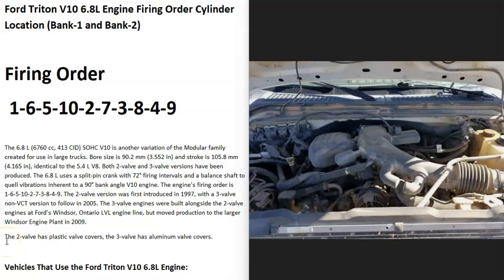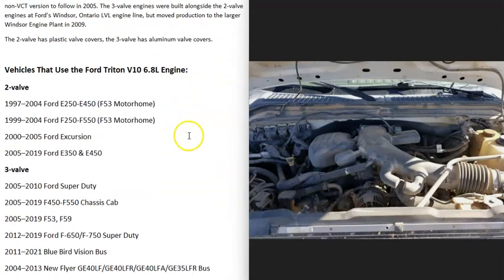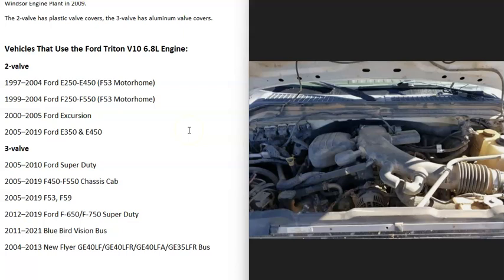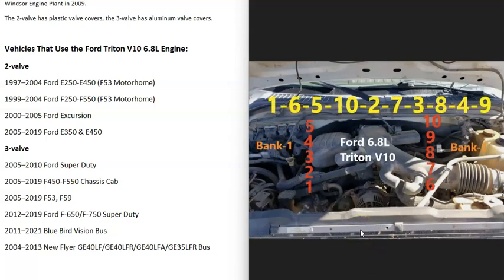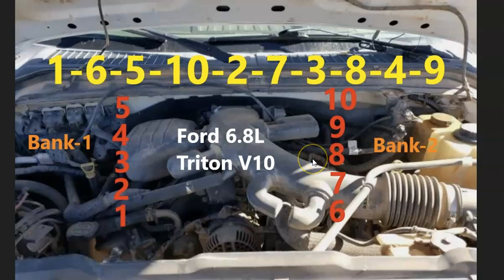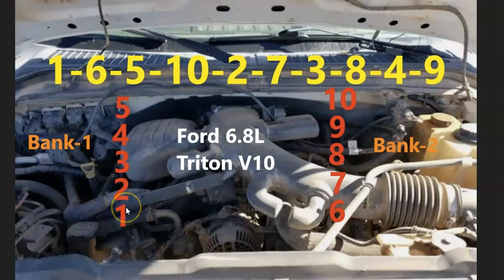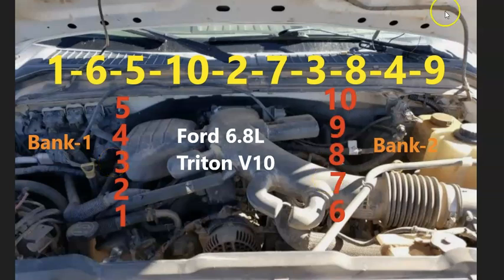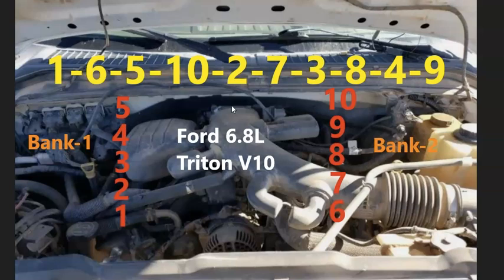Ford Triton V10 6.8L Engine Firing Order Cylinder Location (Bank-1 and Bank-2)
Ford Triton V10 6.8L Engine Firing Order, Cylinder Location, along with which side of the engine is Bank-1 and Bank-2
Link to the Ford Triton V10 6.8L Engine Firing Order Diagram

Both 2-valve and 3-valve versions have been produced
2-valve has plastic valve covers, the 3-valve has aluminum valve covers
The Firing Order is the same for 2-valve and 3-valve engines.

2-valve
1997–2004 Ford E250-E450 (F53 Motor-home)
1999–2004 Ford F250-F550 (F53 Motor-home)
2000–2005 Ford Excursion
2005–2019 Ford E350 & E450

3-valve
2005–2010 Ford Super Duty
2005–2019 F450-F550 Chassis Cab
2005–2019 F53, F59
2012–2019 Ford F-650/F-750 Super Duty
2011–2021 Blue Bird Vision Bus
2004–2013 New Flyer GE40LF/GE40LFR/GE40LFA/GE35LFR Bus